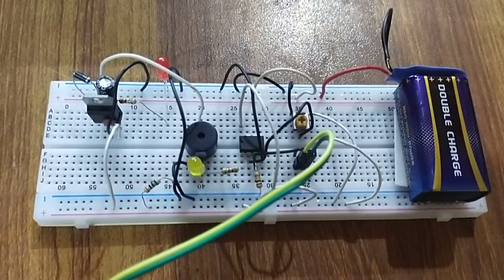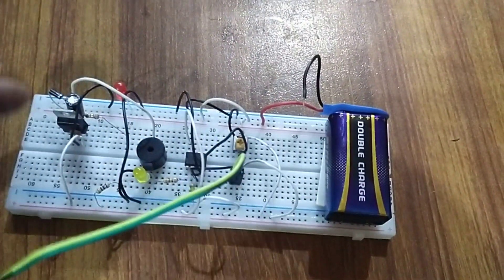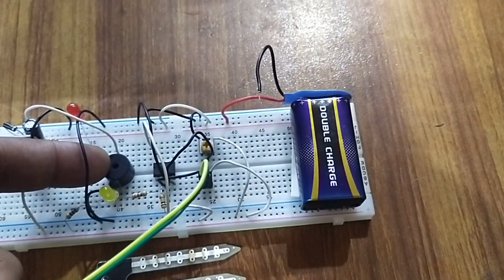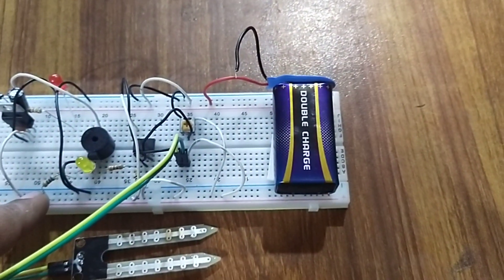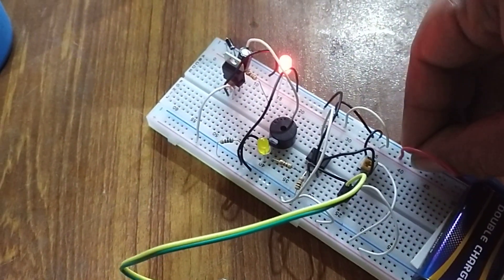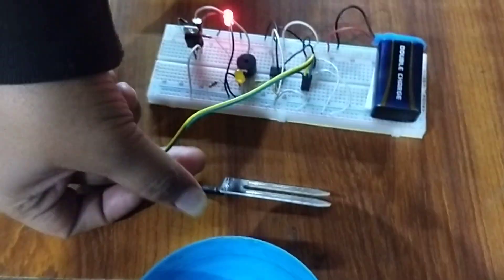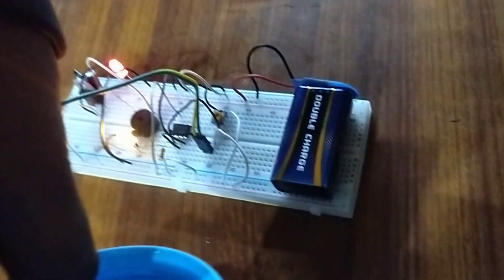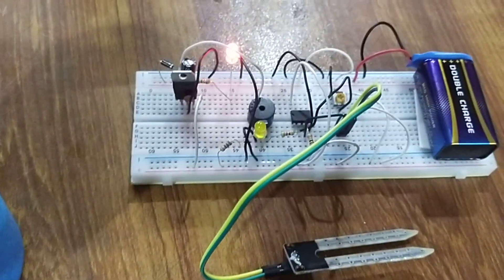Soil Moisture Detection system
In this circuit we use op Amp IC for Soil Moisture Detection system and soil moisture sensor
 Component detail
Bread Board
soil sensor
LM 358
9v Battery
Buzzer
Led Yellow
Led Red
variable resistor 10k
Jumper Wire
Resistor
Diode 4007
Regulator 7805

QKZEE TECHNOLOGIES
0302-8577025